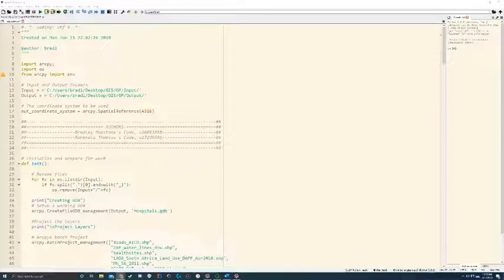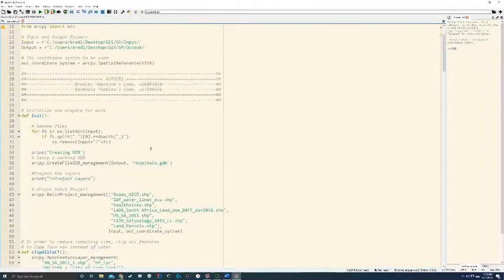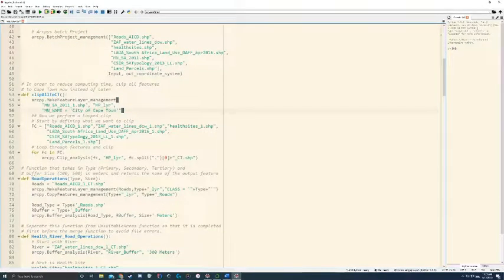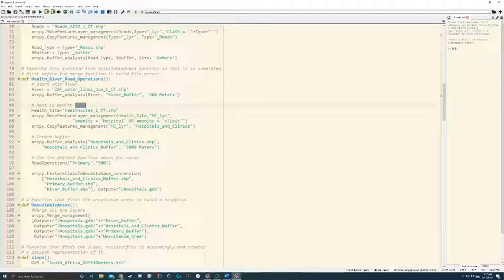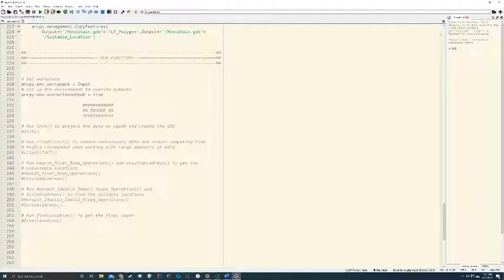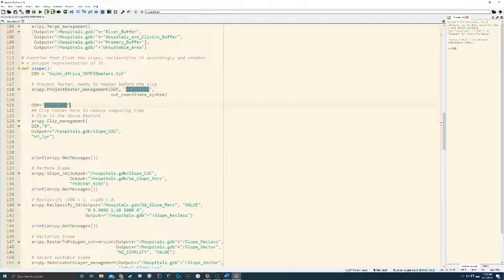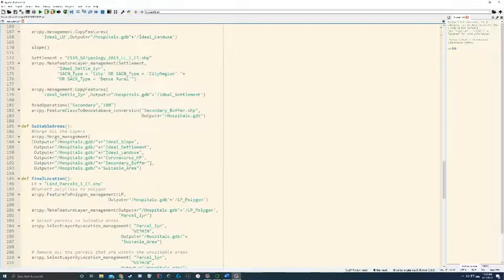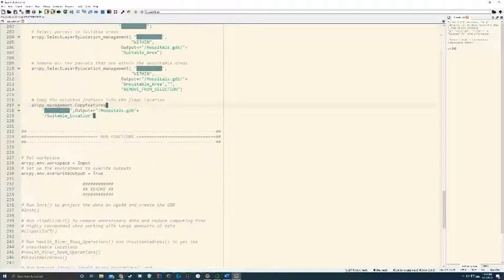Arcpy site selection, Group Project memo (Low Quality)